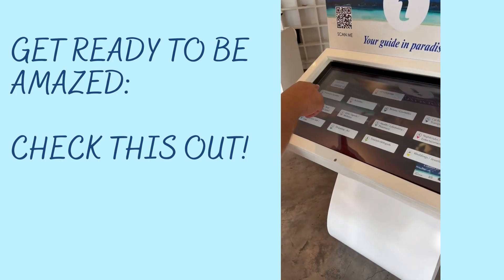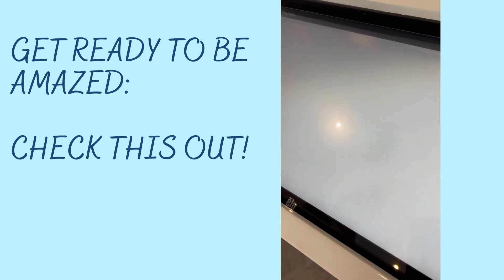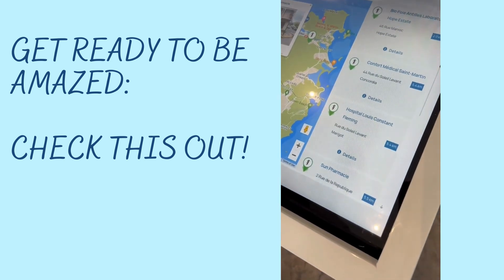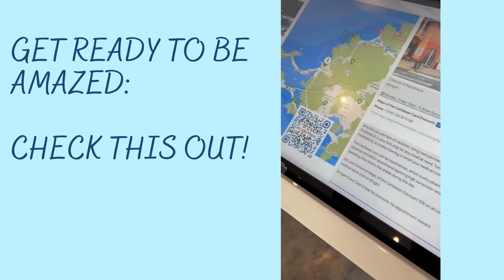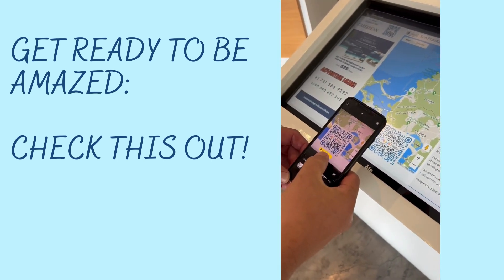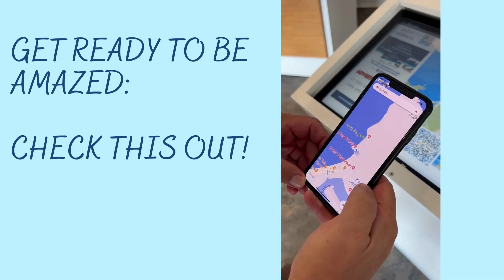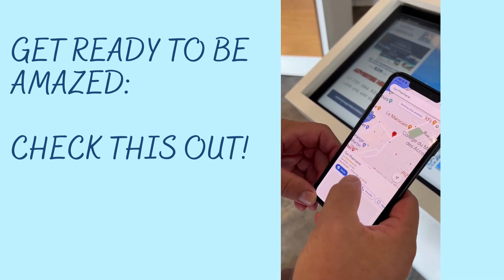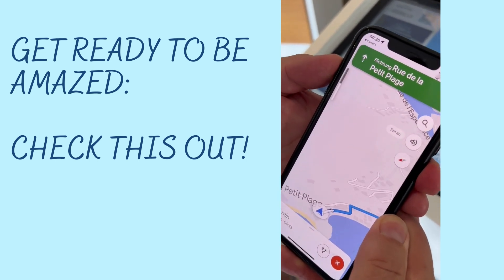Island Magic Map Tourist Information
Get ready to have your mind blown and your wanderlust awakened with Magic Map Tourist Information Terminals.

We've combined the power of technology and Caribbean enchantment to bring you an interactive map experience like no other. Prepare to be amazed as location pins dance, categories come to life with vibrant colors, and the map itself transforms into your personal portal to paradise.

So grab your popcorn, sit back, and let the magic unfold! 🌊🌞🌴